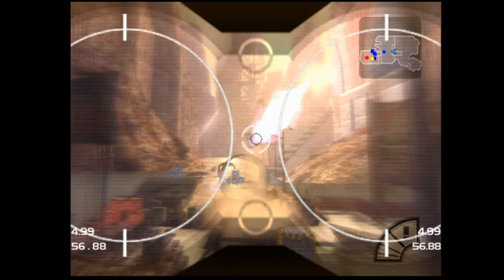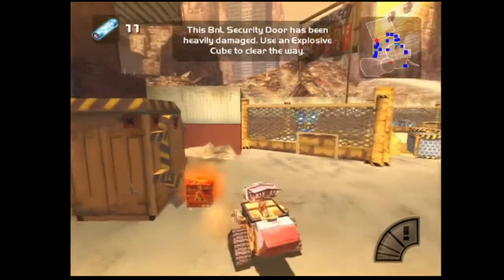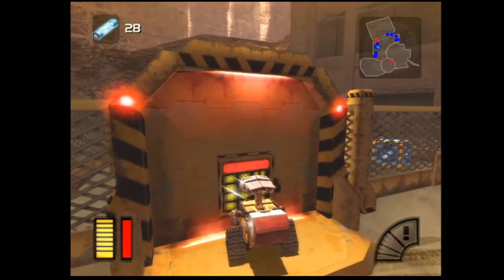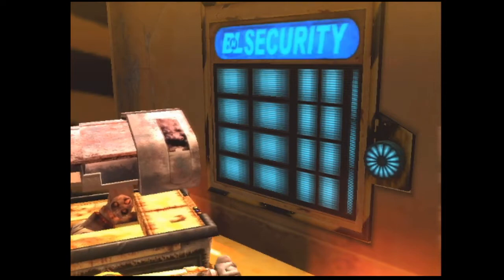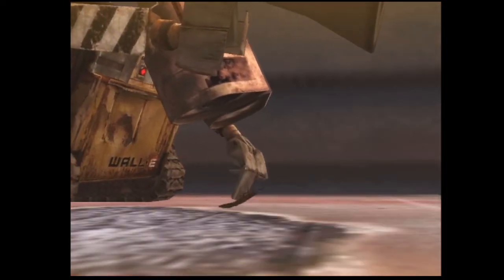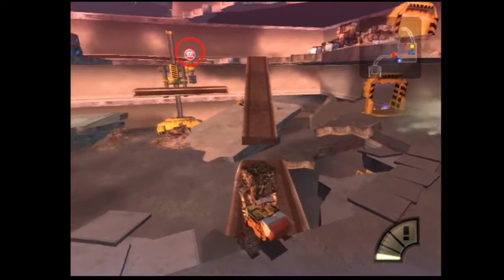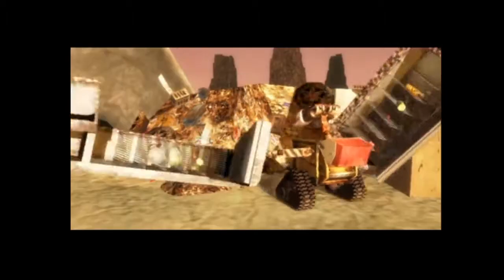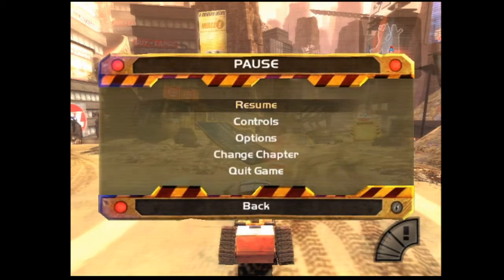WALL-E for PC - Let's Play Levels 4 and 5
These two levels of the game are pretty long and involve a lot of climbing, and are the last ones before the actual story starts happening, so that's why I saved the sixth level for next time.